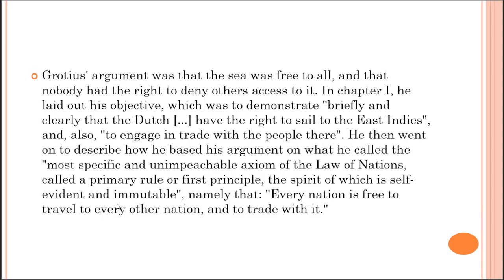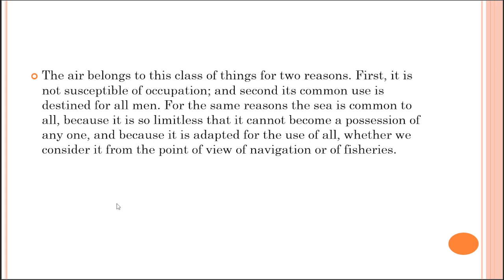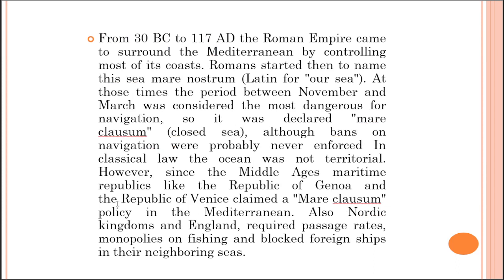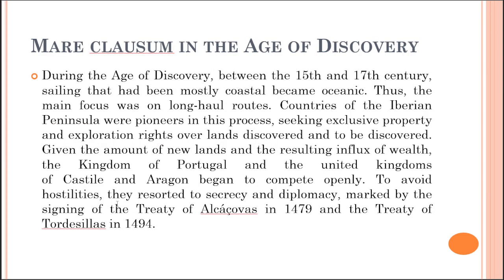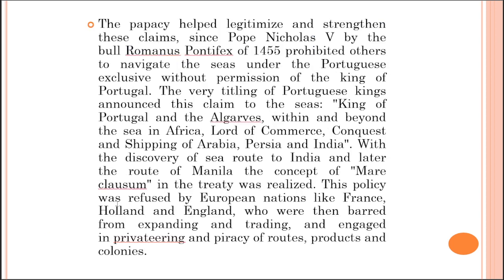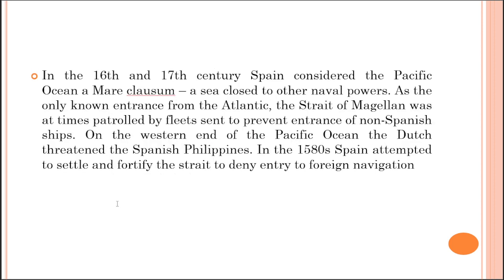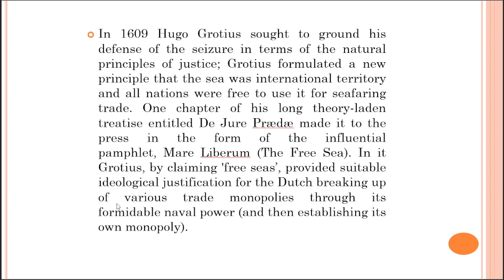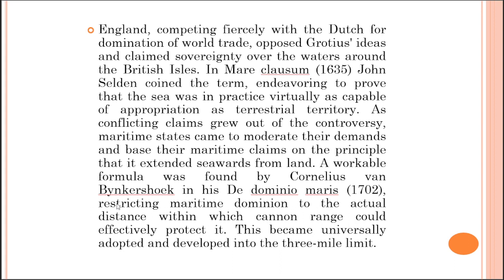Mare Liberum vs Mare Clausum | Law of Sea